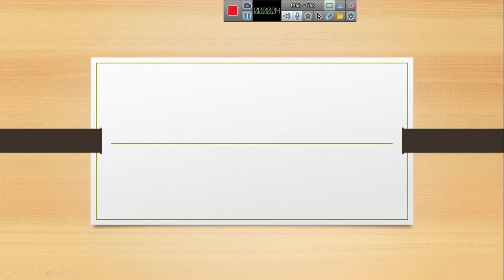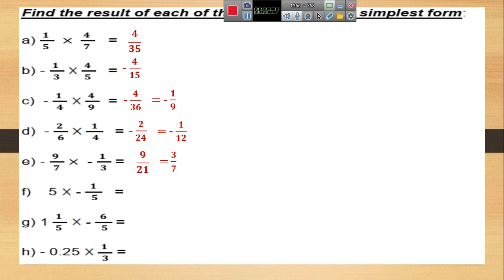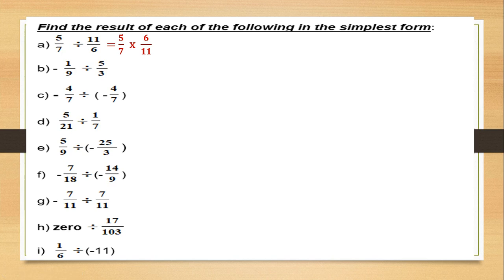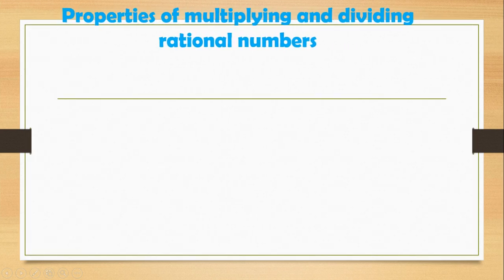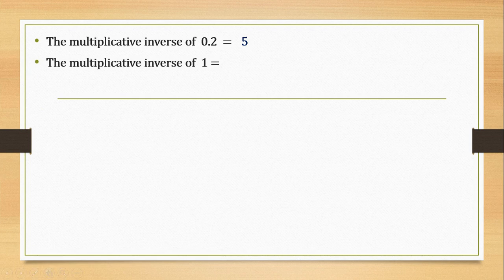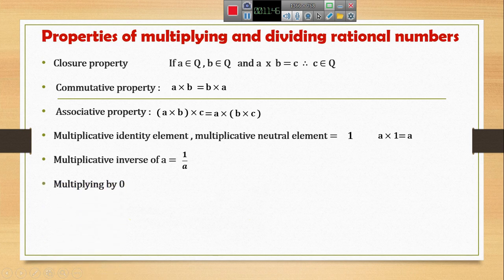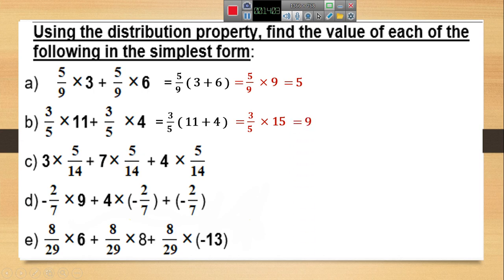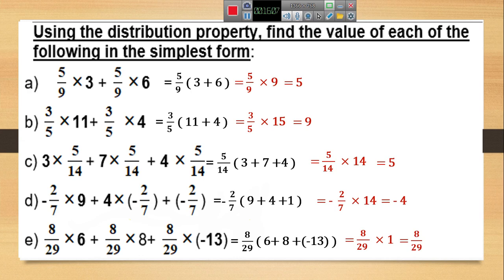Multiplying and Dividing Rational numbers